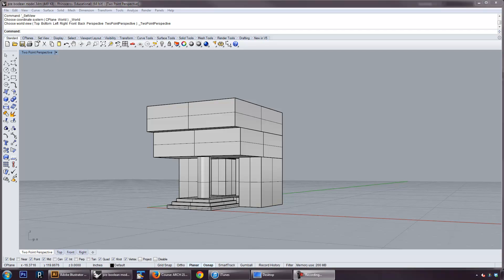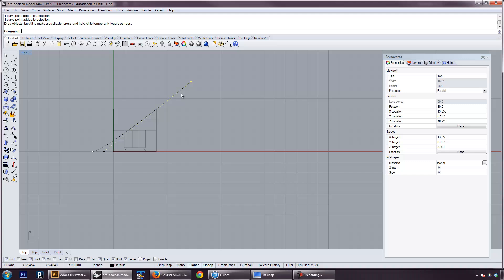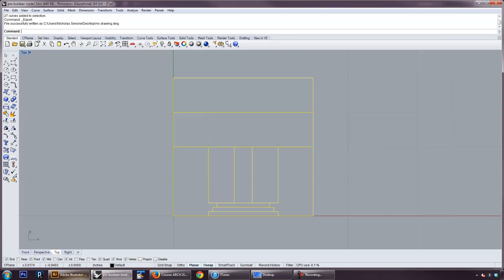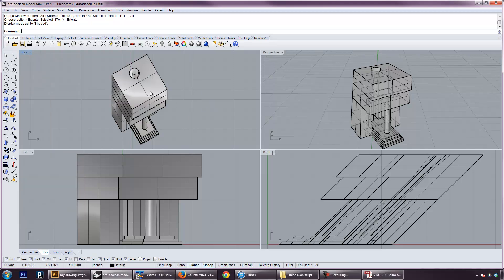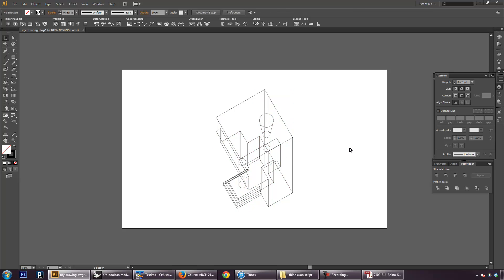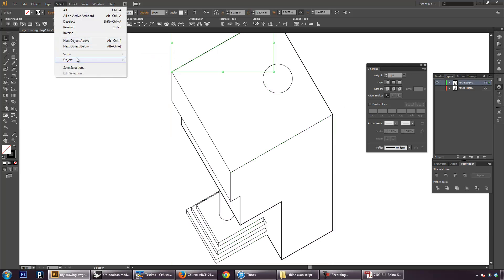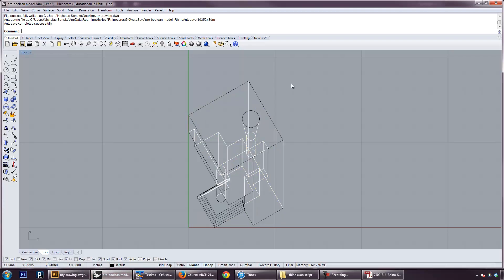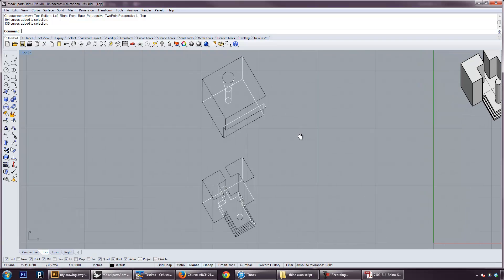ARCH2102 - Rhino Tutorial 5 of 5: Axonometric Line Drawing with Make2D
This video explains how to create axonometric line drawings from a Rhino model using a simple macro script and the Make2D command.